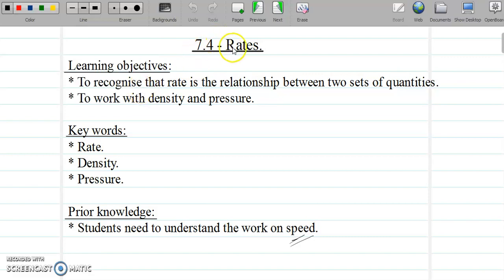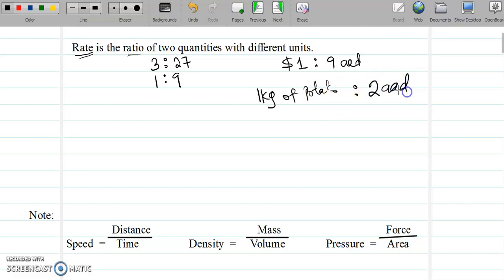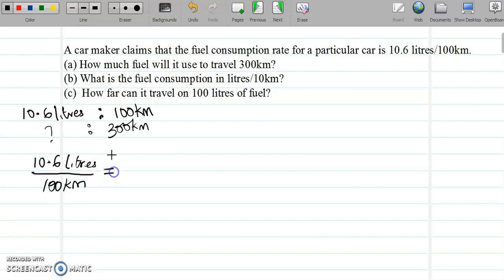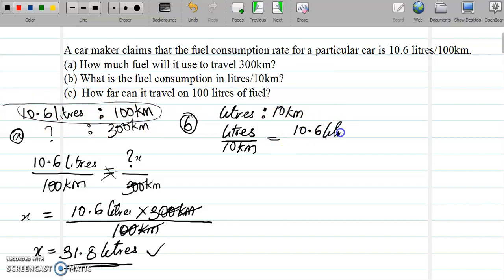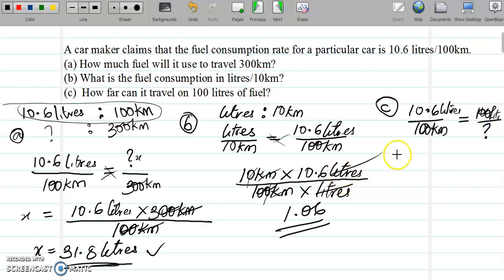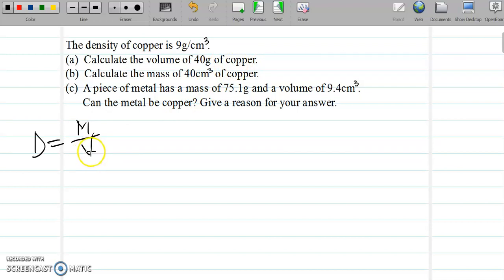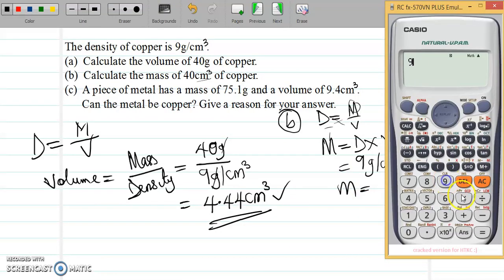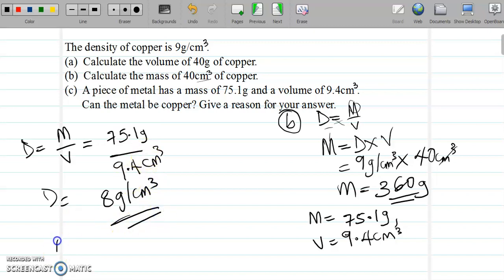IGCSE: RATE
Learning objectives:
* To recognise that rate is the relationship between two sets of quantities.
* To work with density and pressure.